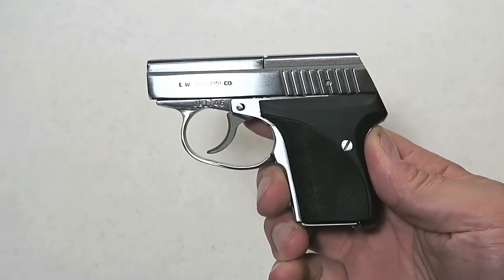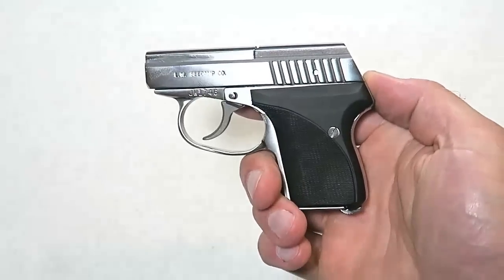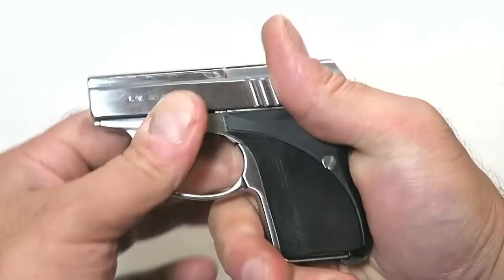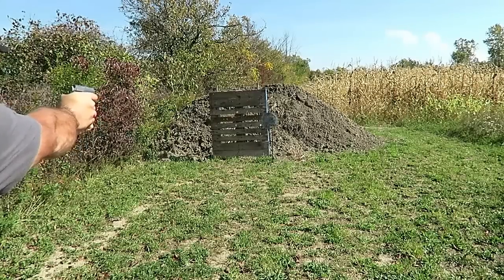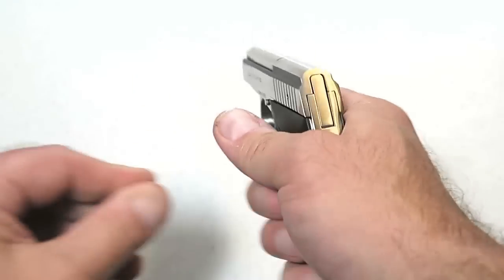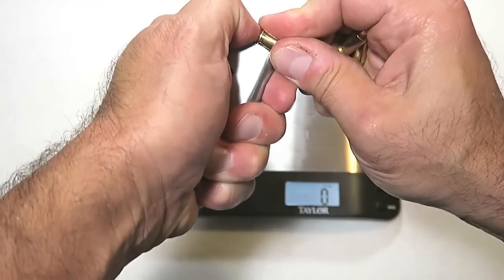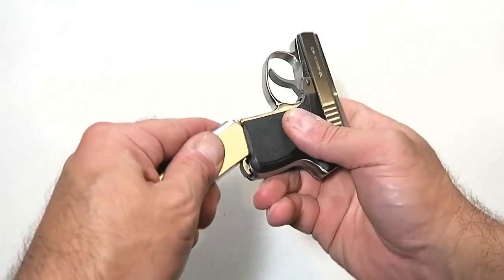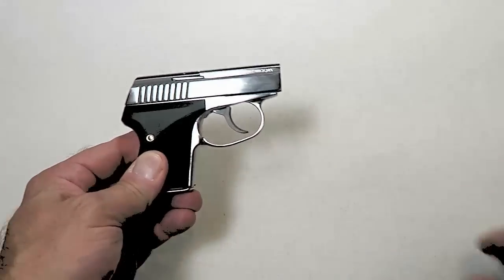Seecamp LWS 32 "Ultimate Pocket Carry Gun" - TheFireArmGuy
Here is the Seecamp LWS 32 which is the "ultimate pocket carry gun."  The Seecamp LWS 32 is an amazingly small pistol that is crafted well and functions outstanding.  You have to check the beauty out.